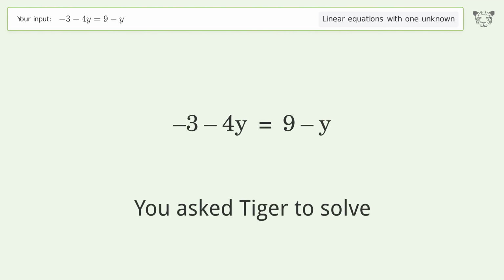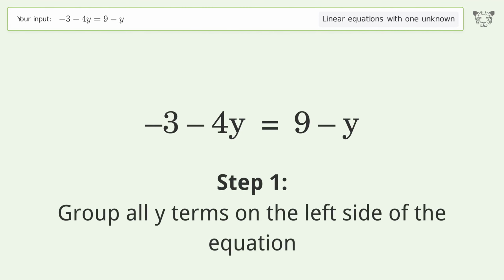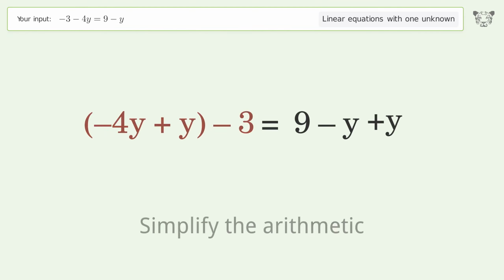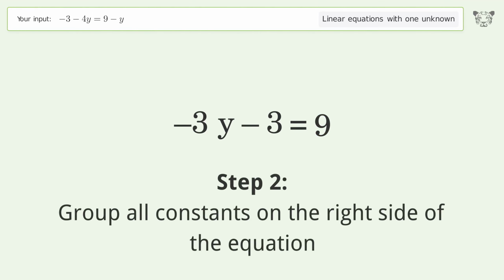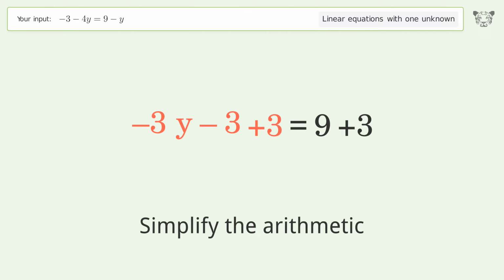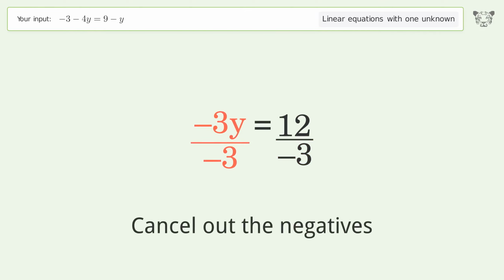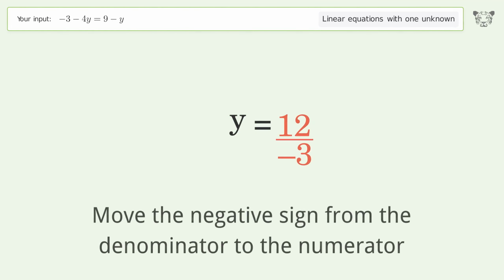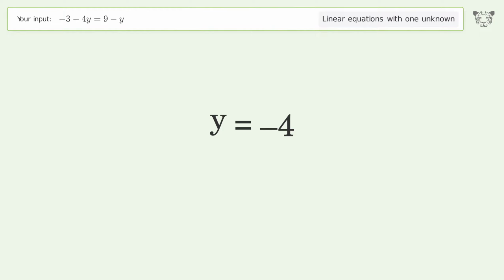Linear equation with one unknown: Solve -3-4y=9-y step-by-step solution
Solving -3-4y=9-y using the linear equation with one unknown solver

for a step-by-step and more tips and tricks for dealing with linear equations with one unknown.